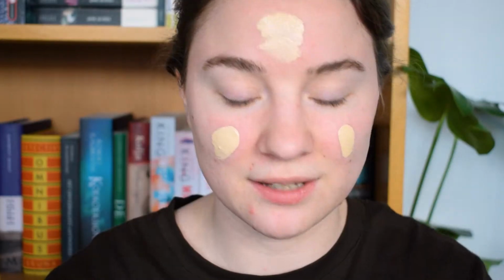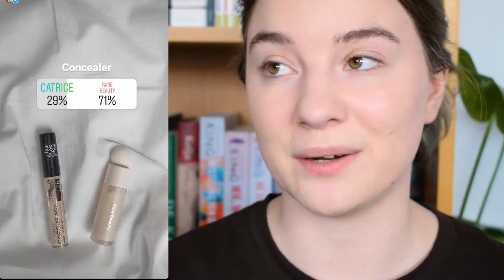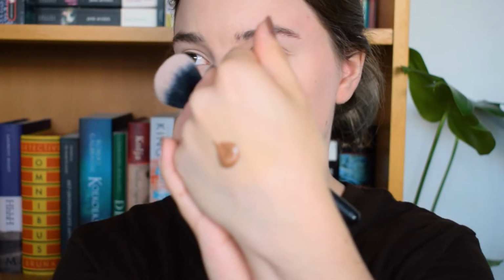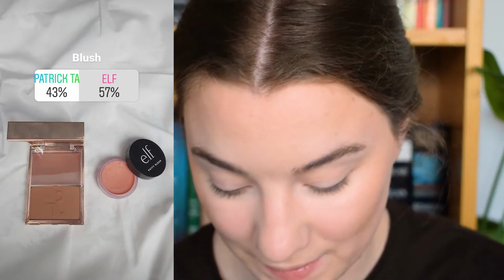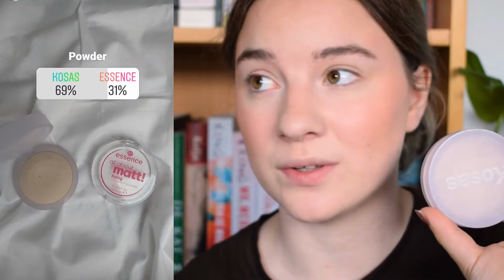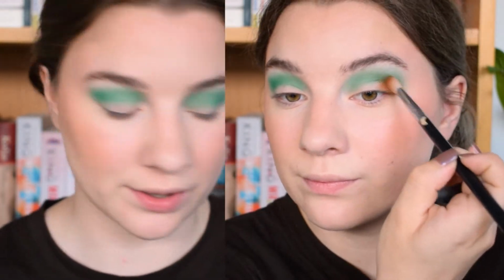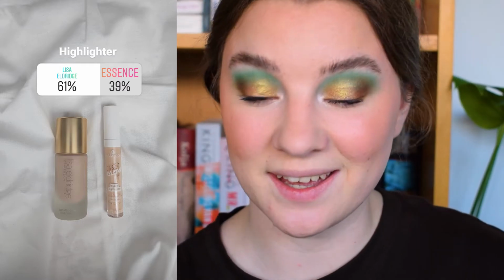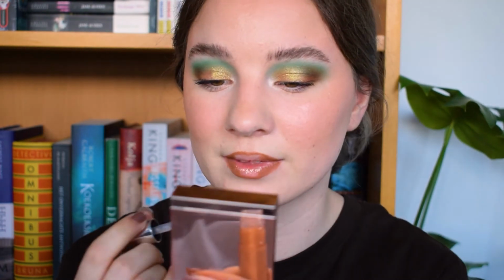INSTAGRAM CHOOSES MY MAKEUP Thank you guys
Today instagram chooses my makeup AKA my beautiful followers AKA you guys choose my makeup today! From rare beauty versus catrice to elf cosmetics versus catrice cosmetics. It's time for a poll battle. Open for more and let's go!

Essence Shine Lipgloss Gold Dust